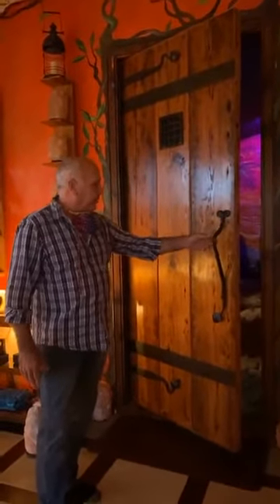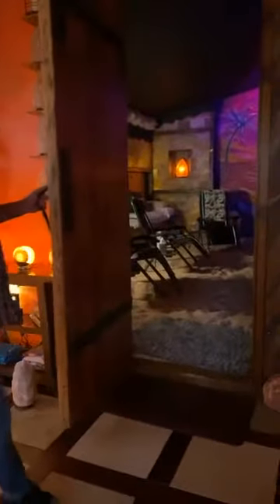Community Check In with Misty & Aimee in "The Salt Escape" Salt Cave!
Join us in our salt cave experience and learn about the amazing health benefits of Himalayan salt!